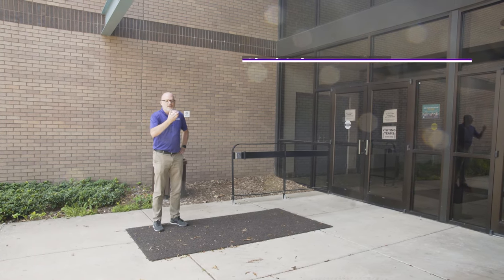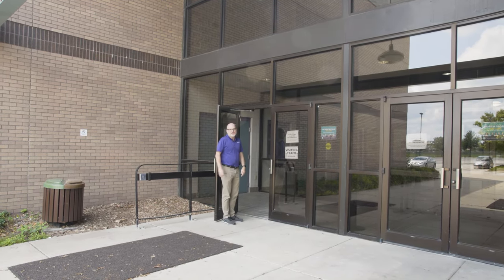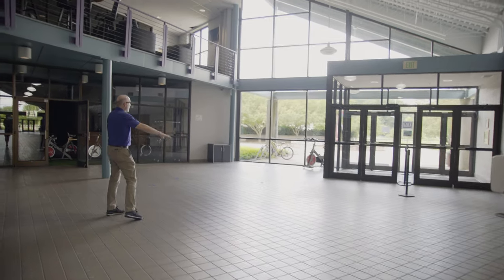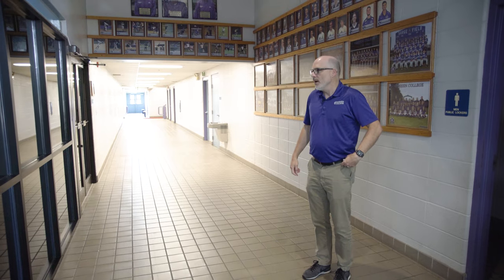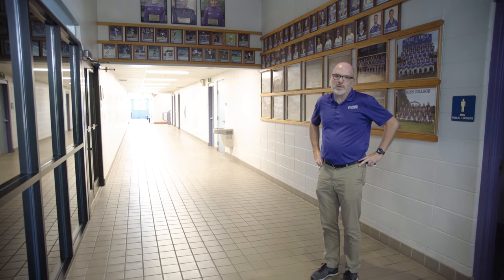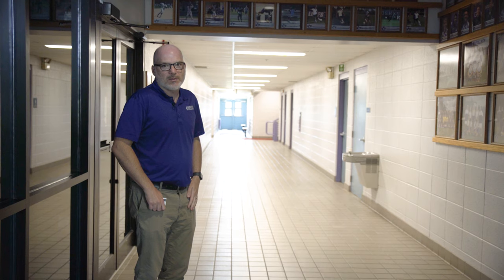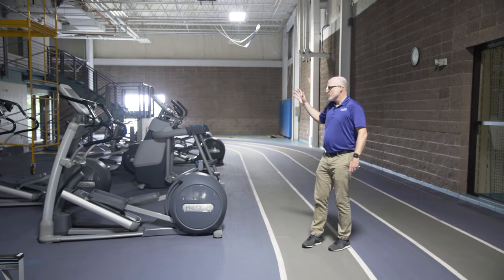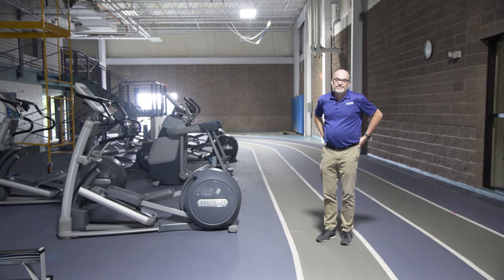Goshen College Rec-Fitness Center Safety Walkthrough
Join Chad Coleman, director of campus safety, to learn about safety and procedures when using the Goshen College Rec-Fitness Center this fall.